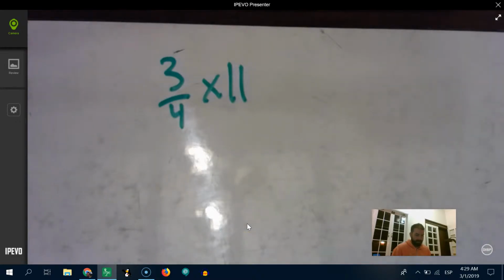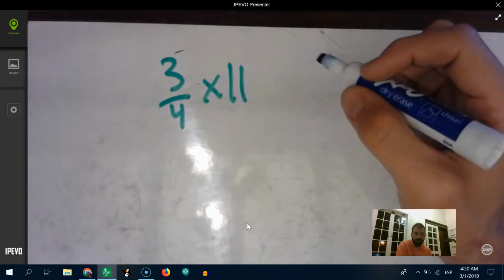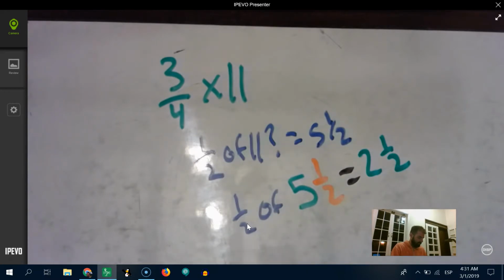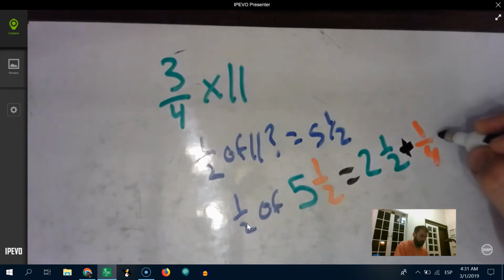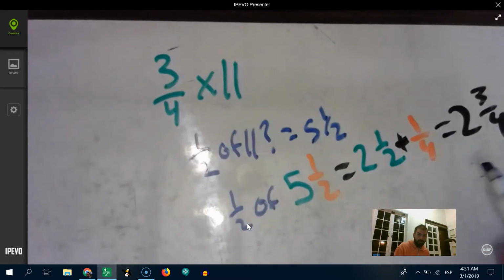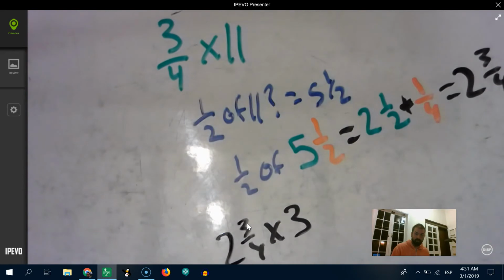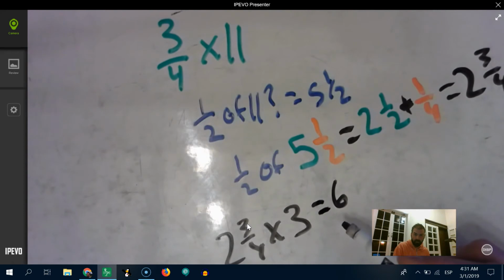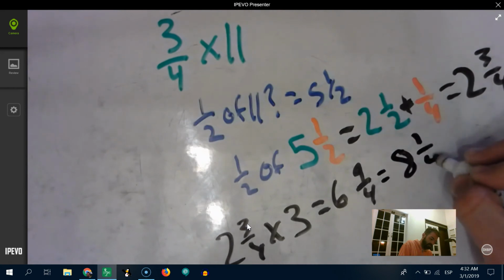3/4 x 11